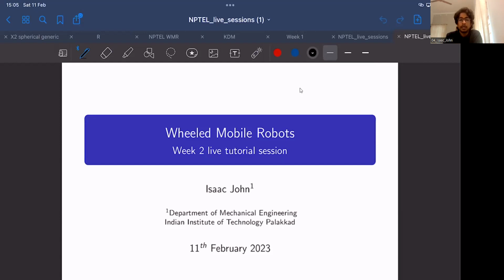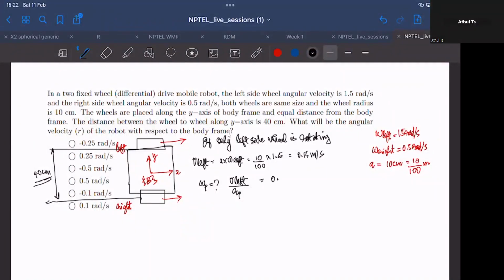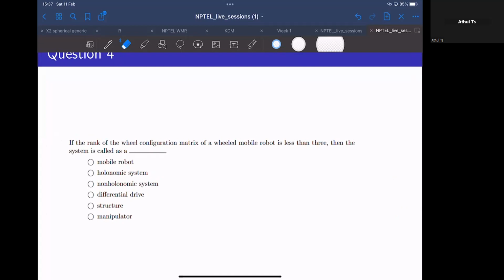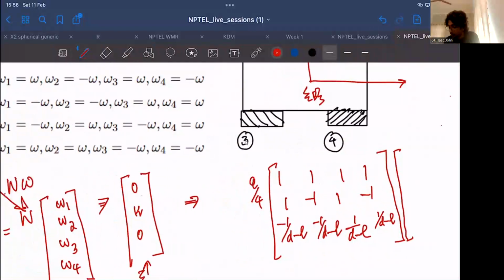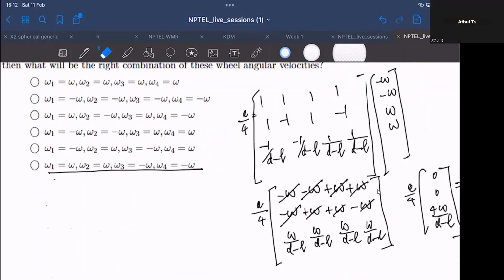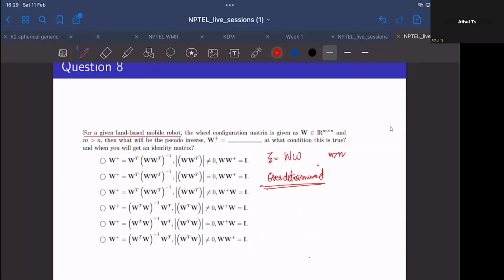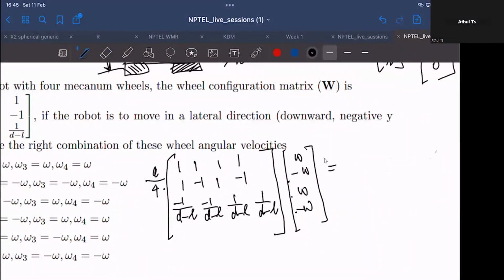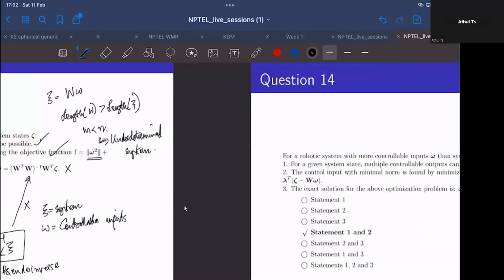noc23-me30|Live Tutorials|Week 2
This session covers tutorial questions covering week 2 topics of the NPTEL course, noc23-me30: Wheeled mobile robots